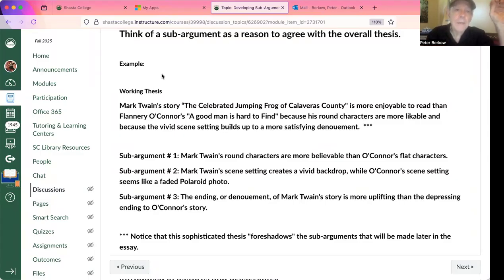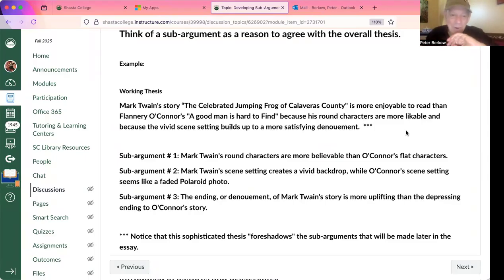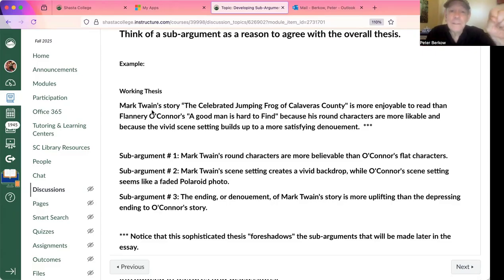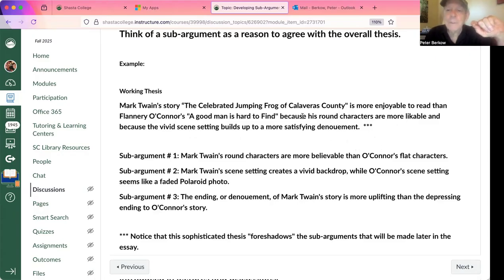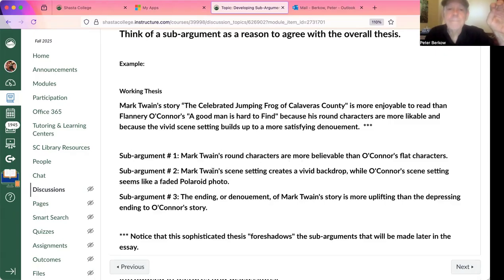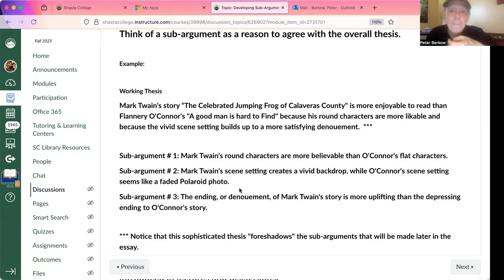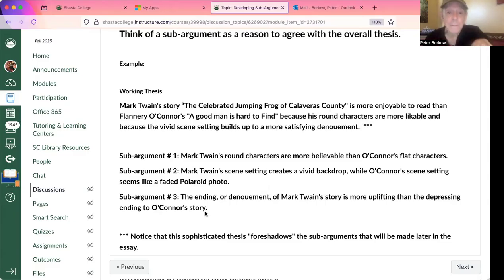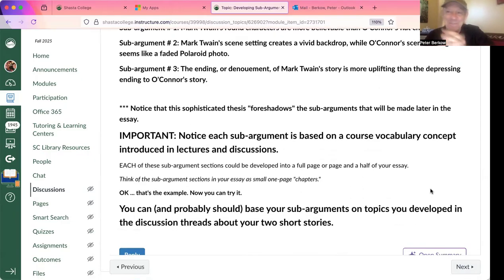Sub Arguments First Essay 1B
Professor Berkow talks about sub-arguments in a literary analysis paper.